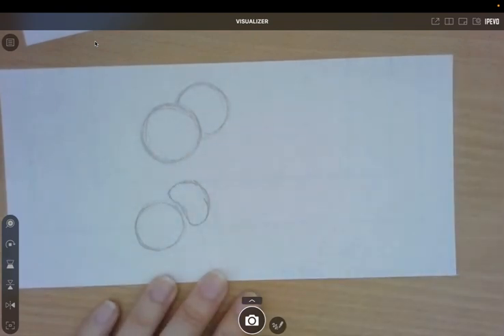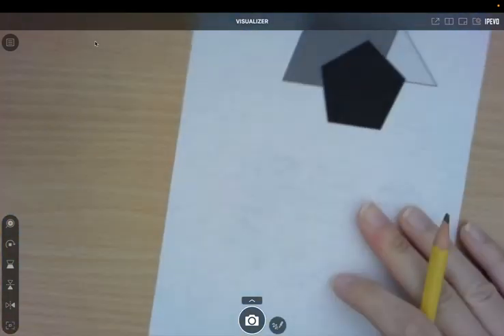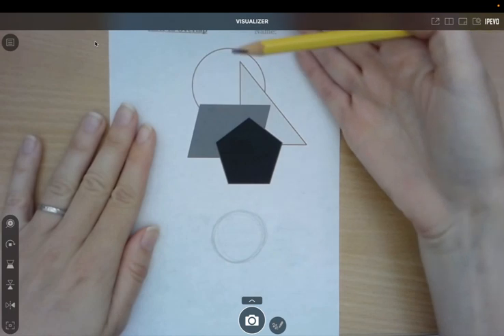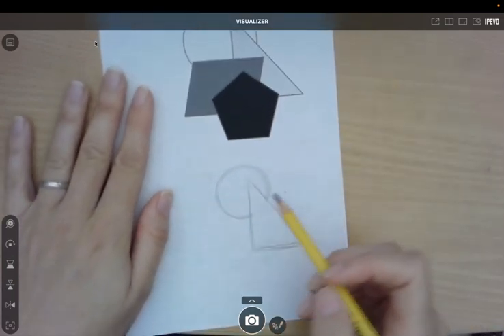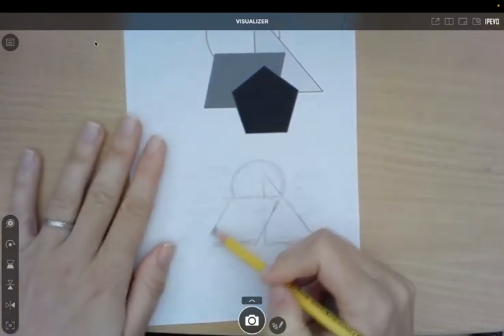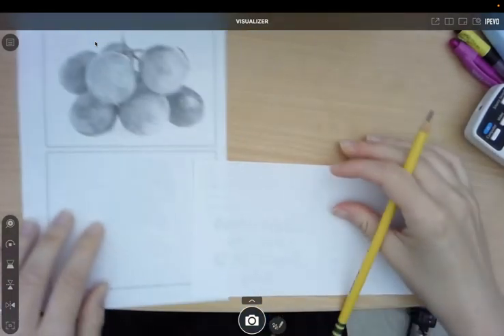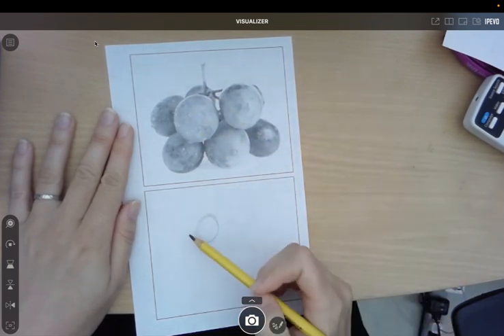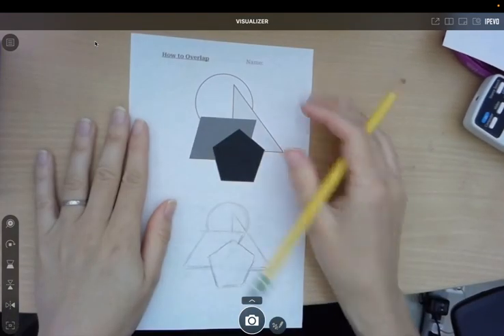How to Overlap